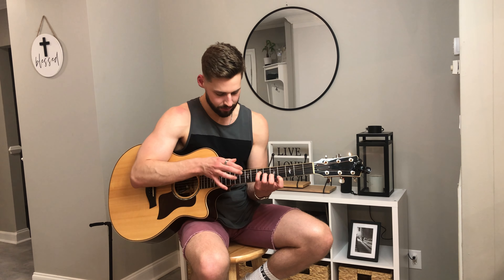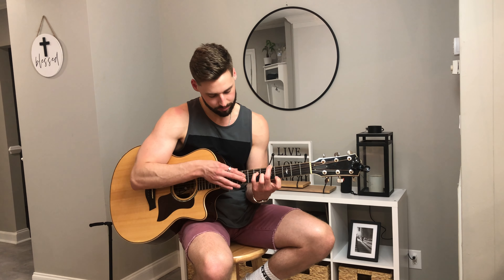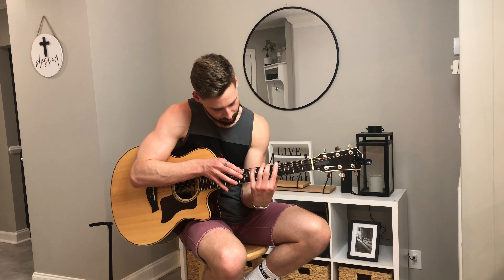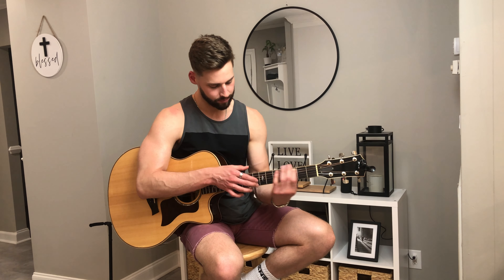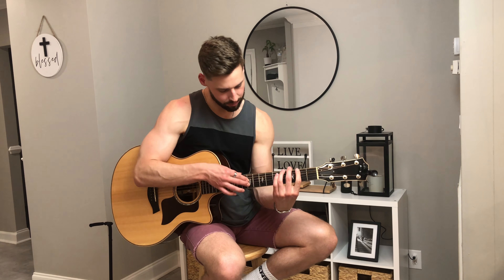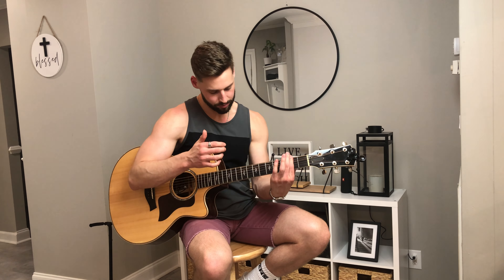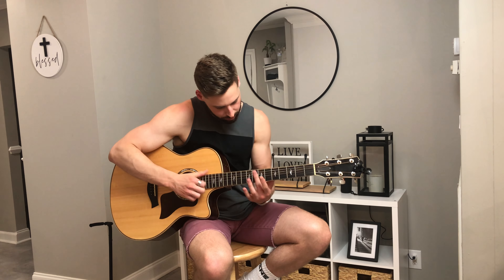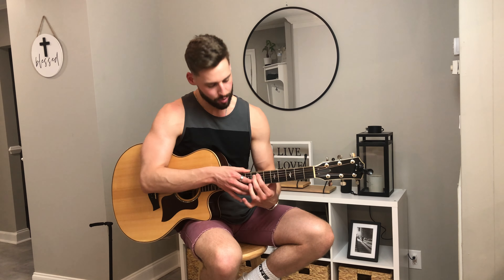How to play Taps by Justin King | Guitar Lesson + Tutorial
I teach you everything you need to know in order to play taps by Justin King!

• Taylor 816ce
• Ernie Ball Aluminum Bronze Strings
• K&K Onboard Trinity Mini